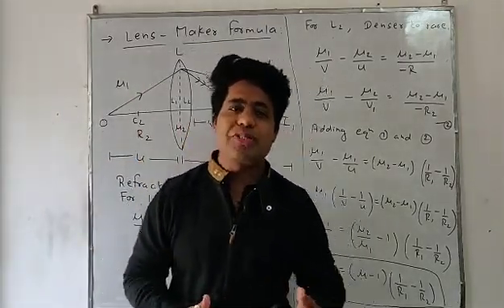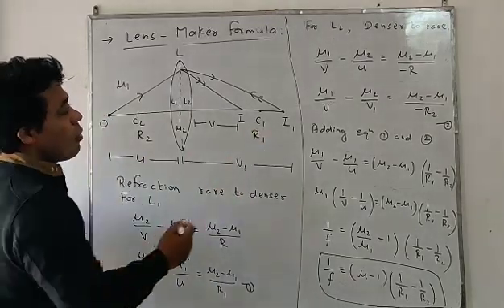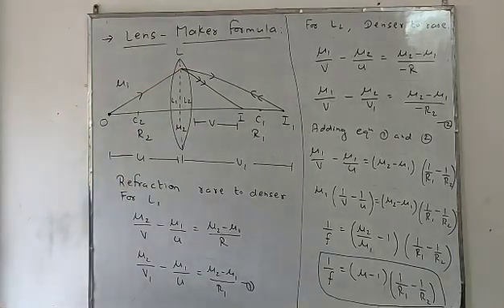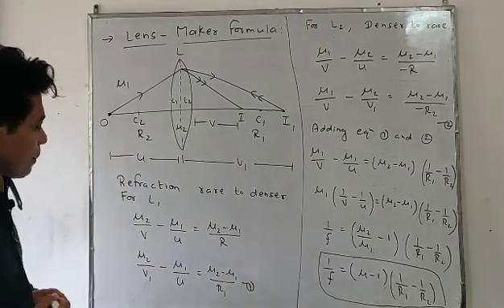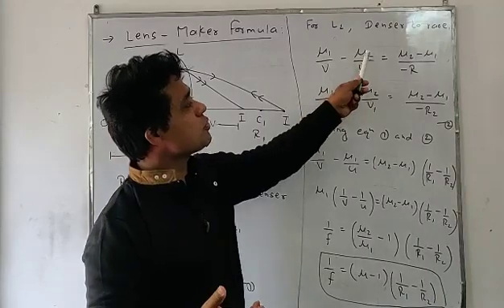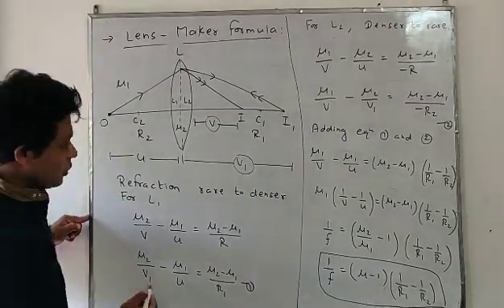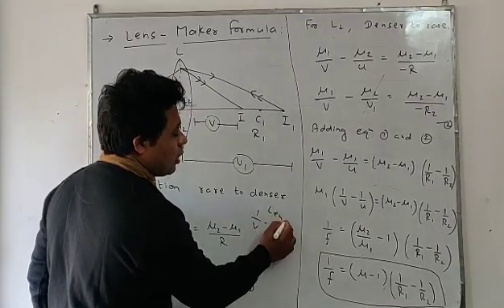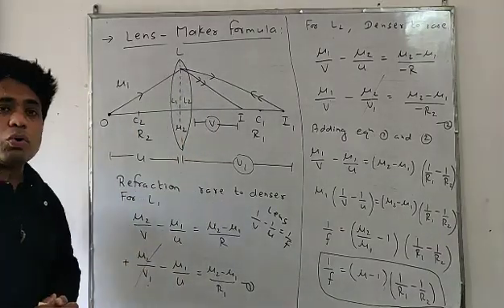Lens maker's formula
Ray optics/ 12 class